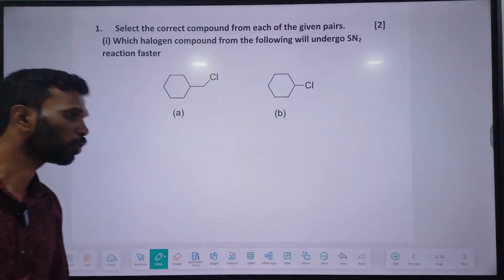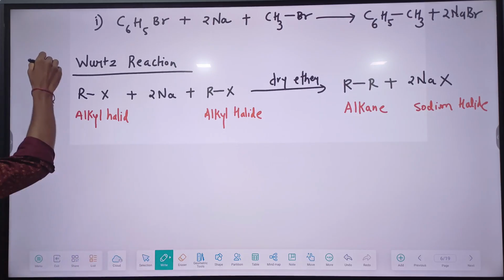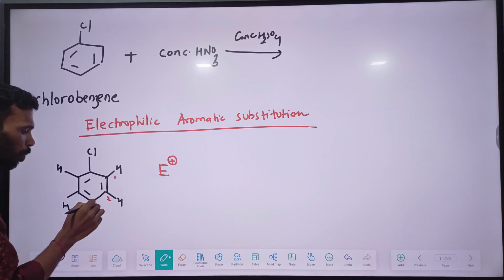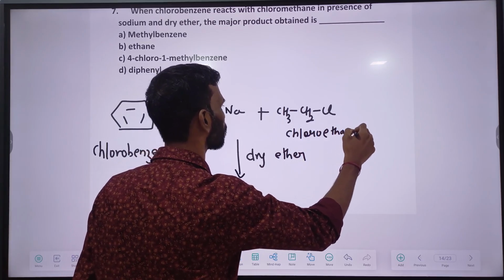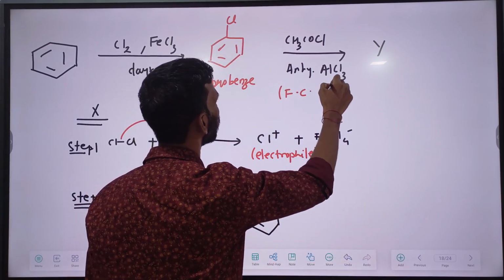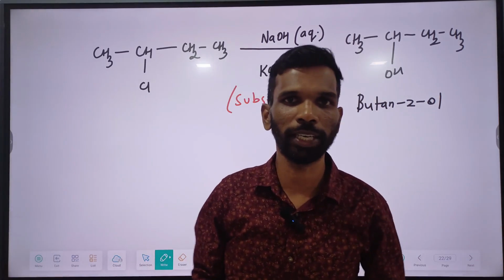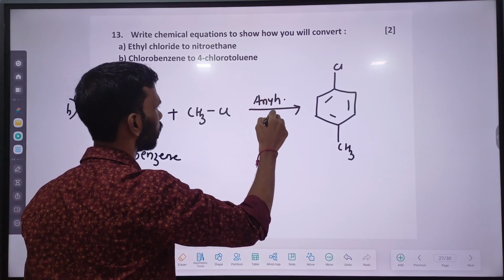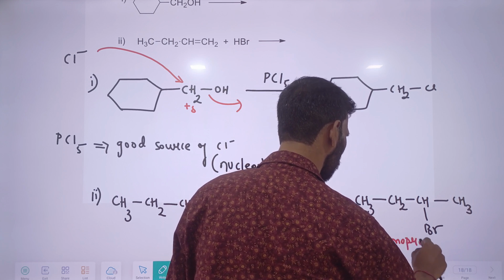HALOALKANES & HALOARENES | Previous Year Question(PYQ) | GOA BOARD 2026 | Indresh Naik | 9146095319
Previous Year Question | ELECTROCHEMISTRY | GOA BOARD 2026 | Indresh Naik | 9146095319